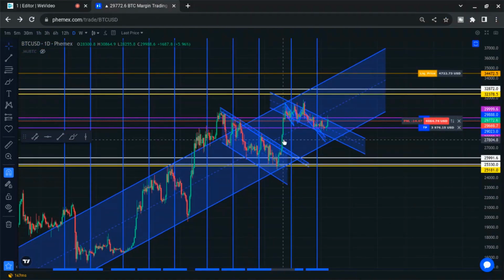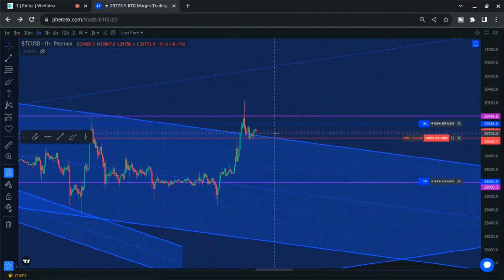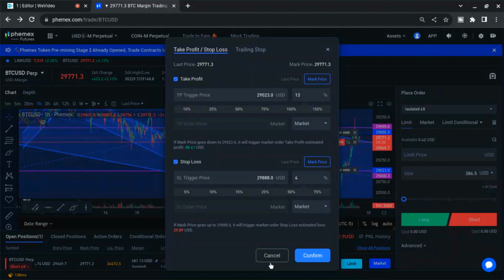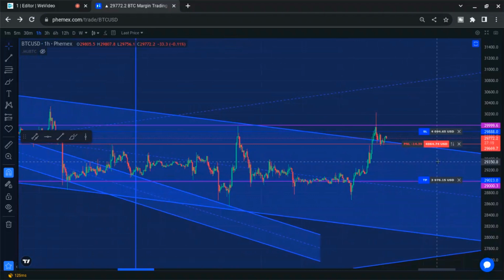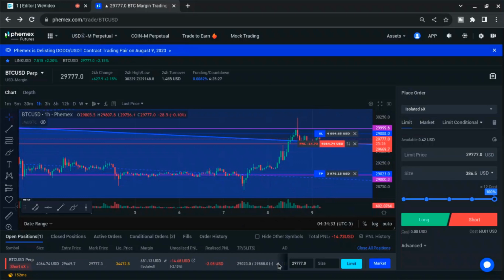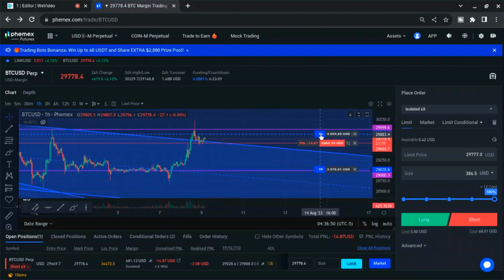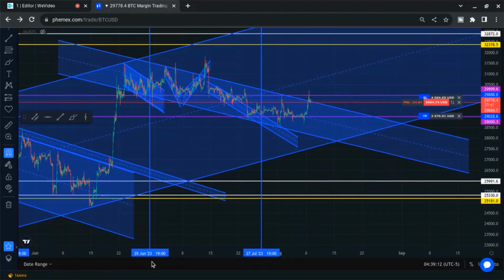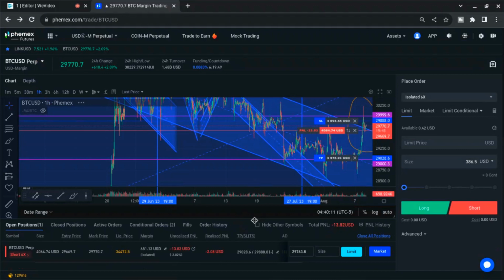How To Set Stop Loss & Take Profit Orders | Bitcoin Trading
How to not lose your butt. Set stop loss and take profit orders.
Bitcoin Street.
Trading crypto. Trading bitcoin.
*Never invest money you can not afford to lose and you will never lose money you can not afford to lose. This is what keeps you safe no matter what.
This video is for education, entertainment and information. Please always do your own homework and make your own decisions for yourself. There is always risk of losing money involved in money markets. Use your head.